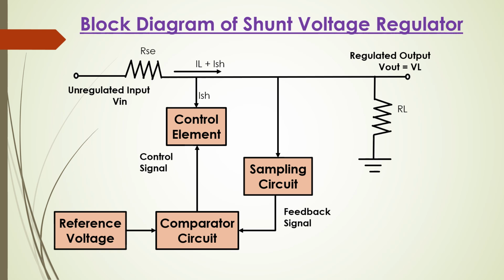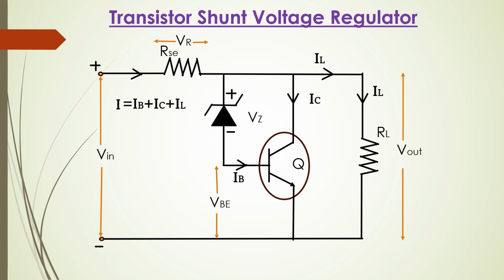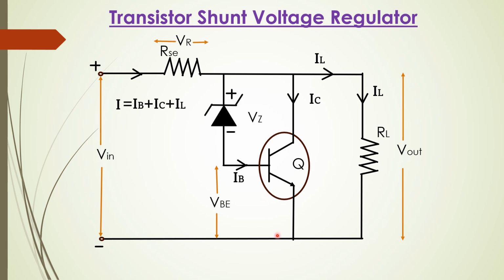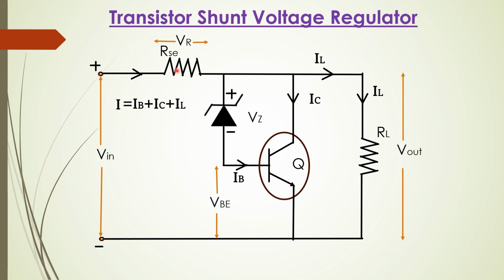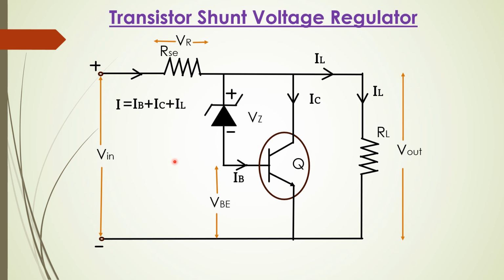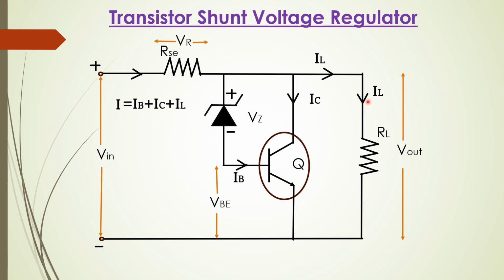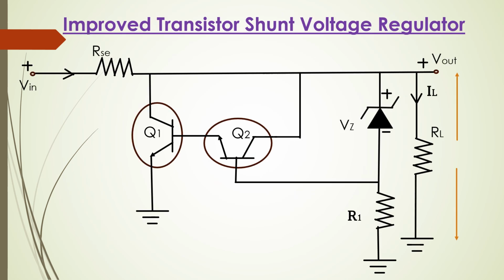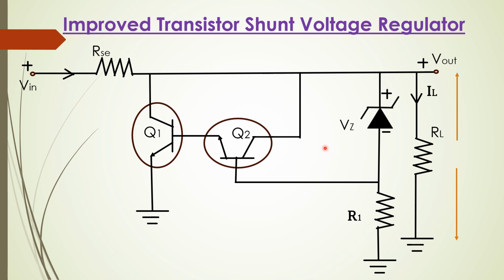Shunt Voltage Regulator